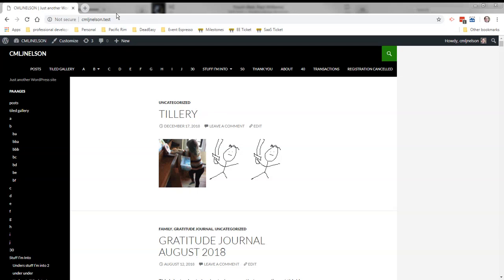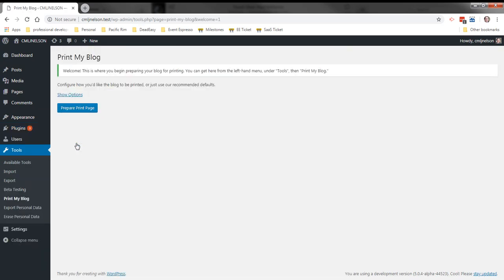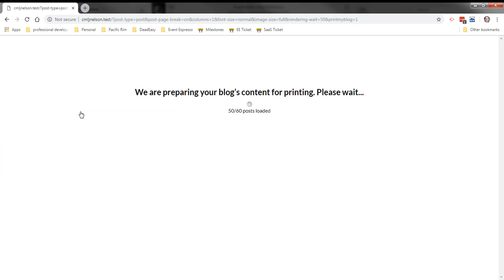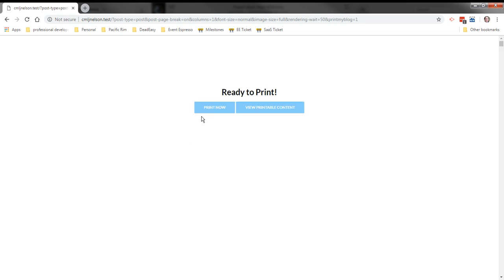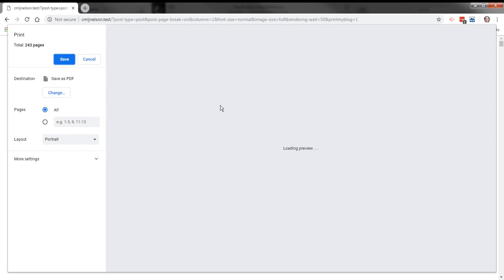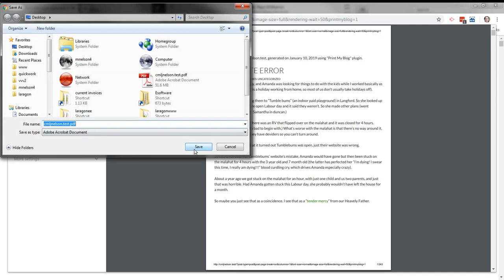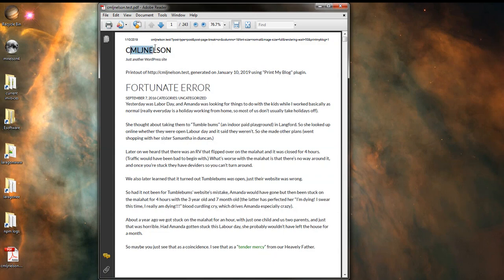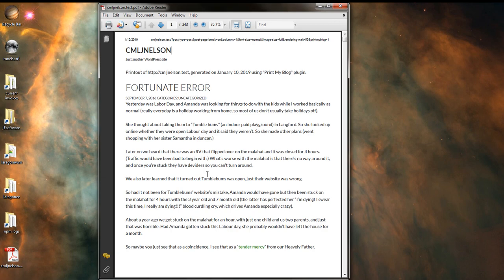How to Use Print My Blog WordPress Plugin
This video shows how to print your entire WordPress blog or website to PDF in a few clicks using Google Chrome.